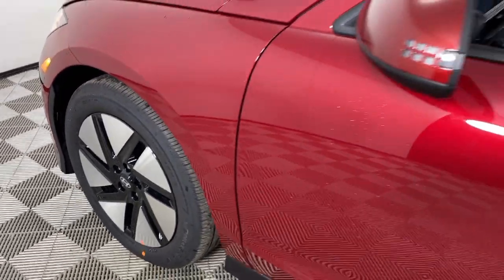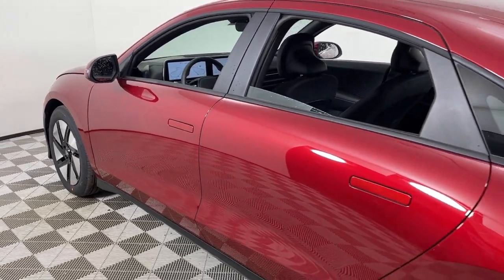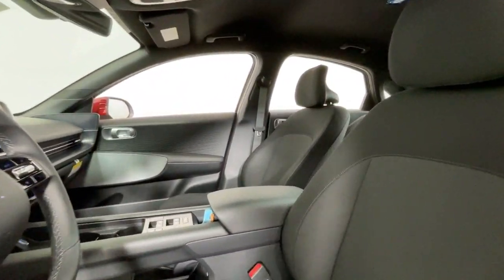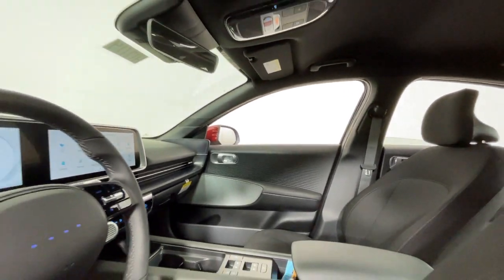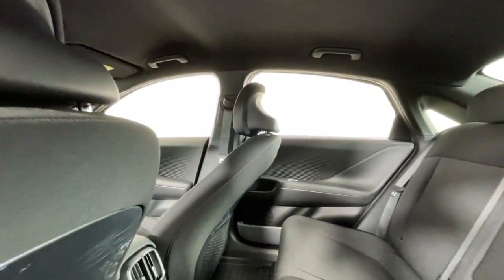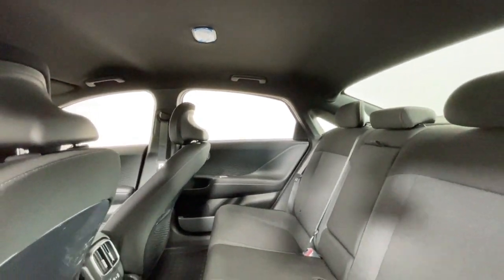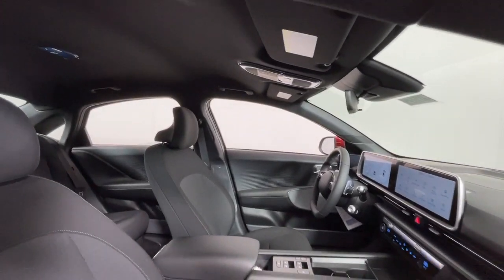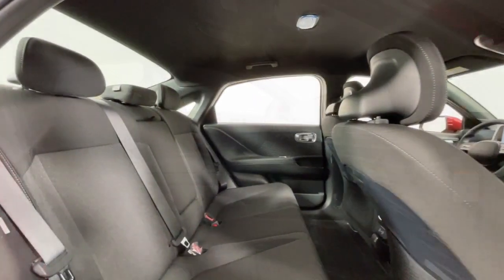2024 Hyundai IONIQ_6 SE KY Louisville, Lexington, Elizabethtown, New Albany, Jeffersonville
New 2024 Hyundai IONIQ_6 SE available at Oxmoor Hyundai located in 8107 Shelbyville Rd, Louisville, KY, 40222. Servicing the Louisville, Lexington, Elizabethtown, New Albany, Jeffersonville area.

Looking for your dream car? It could be the  2024  HYUNDAI Ioniq 6. Make every journey  comfortable and climate-friendly in this striking Ioniq 6. From its impressive range to its serenely quiet cabin and standard driver-assist safety features, this stylish, tech-forward EV holds a bright future in store. These are just some of the great options this vehicle comes with: Apple Carplay®/Android Auto®, Navigation System, Keyless Entry, Satellite Radio, Premium Sound System, Heated Mirrors, Aluminum Wheels, Heated Front Seat(s), Steering Wheel Audio Controls, Electronic Stability Control.  Our team will give you an outstanding test drive experience. Stop in today!